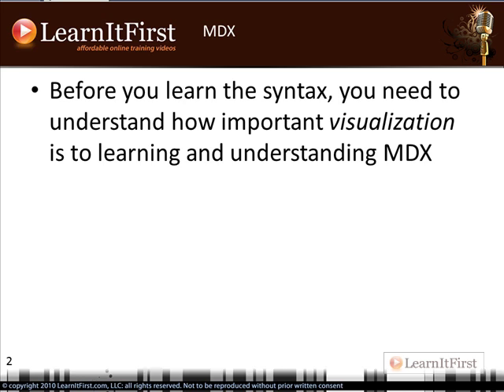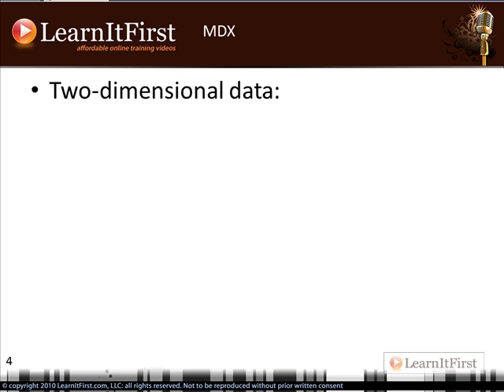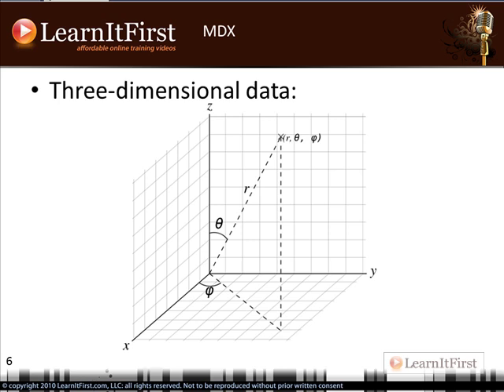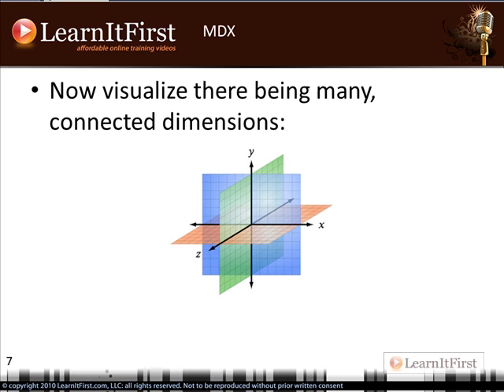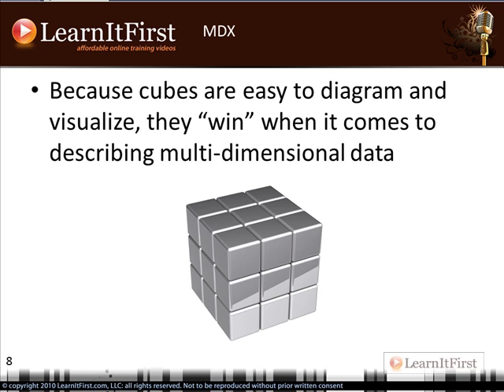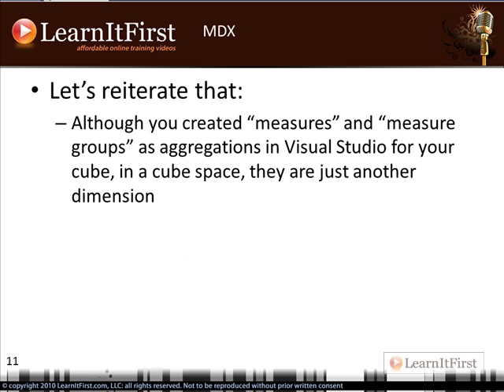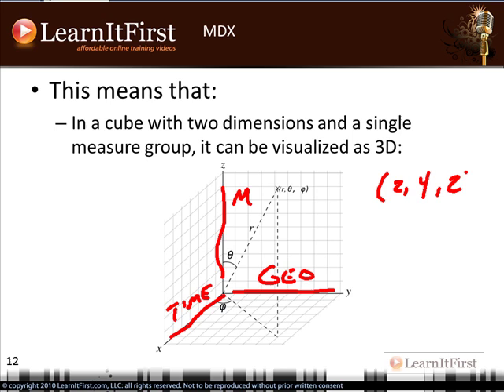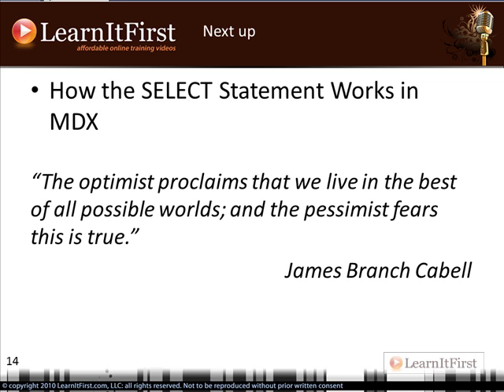The Logic/Flow of MDX (a.k.a. How to Think in MDX)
In this video, Scott takes the comparison between MDX and SQL a step further, helping you to visualize the differences.  You will be taken through the fundamentals of MDX, and learn what you need to know before tackling the syntax.

Highlights from this video:

- How to "see" MDX
- One, two, and three-dimensional data
- Using cubes
- Where does Analysis Services put measures?
- Intersection of dimensions